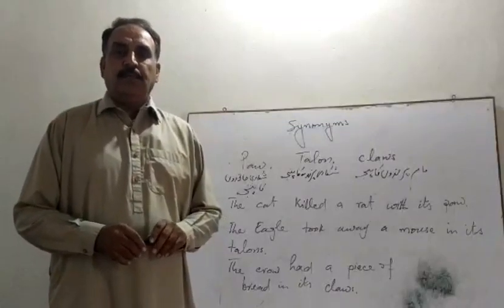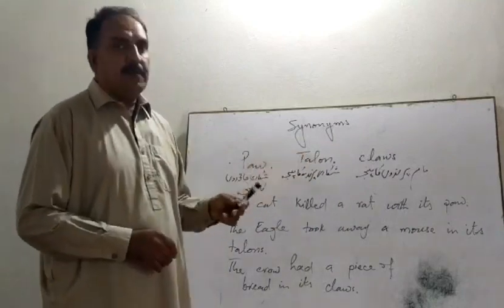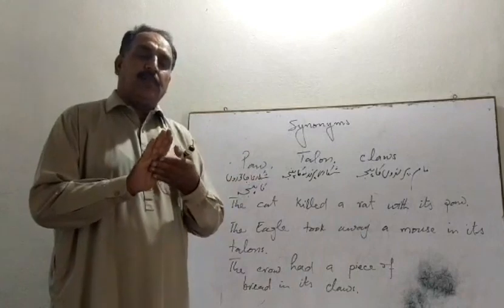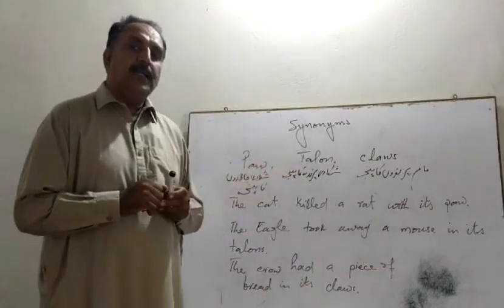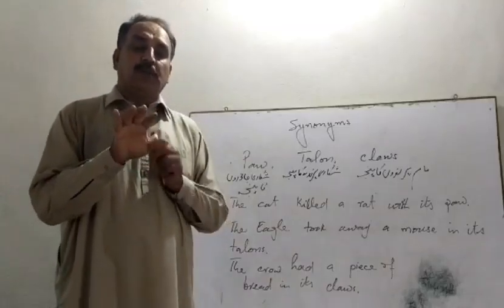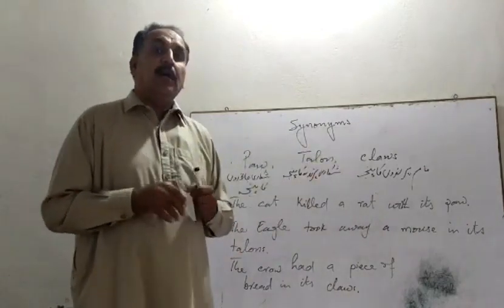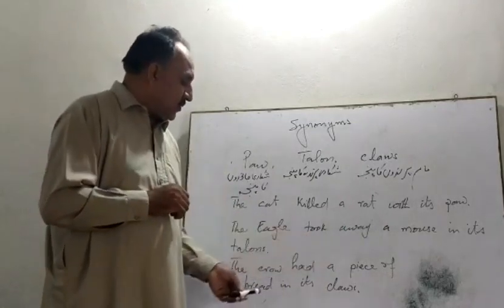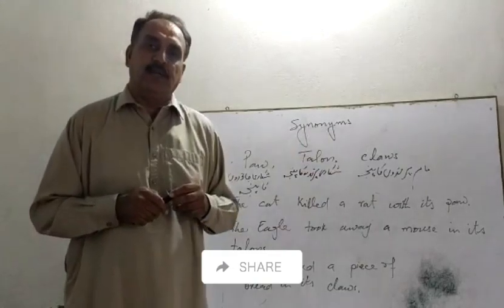Synonyms Video 21 Paws, Talons, Claws